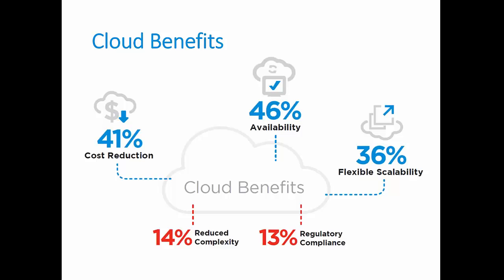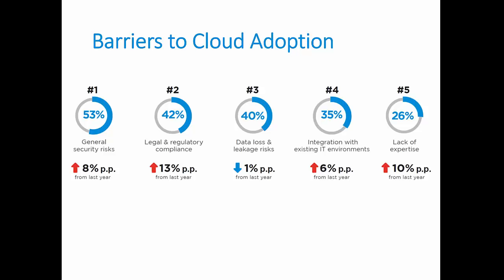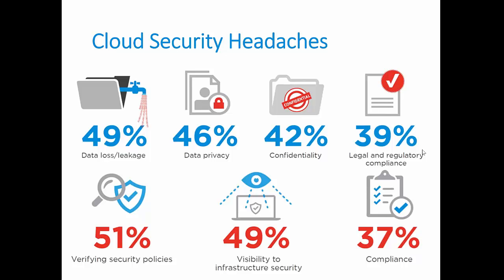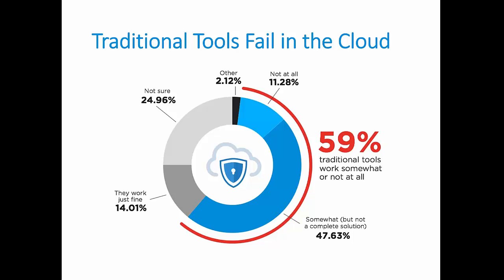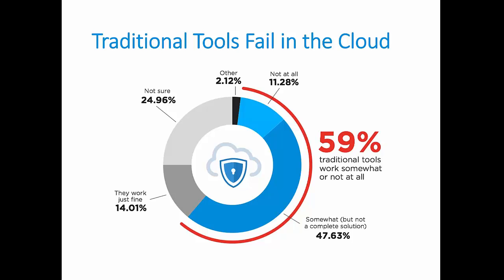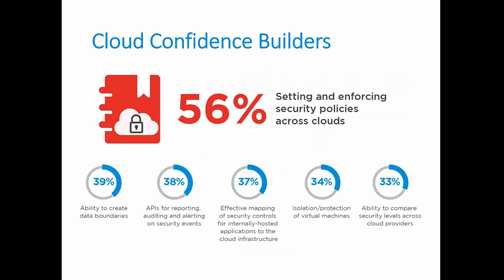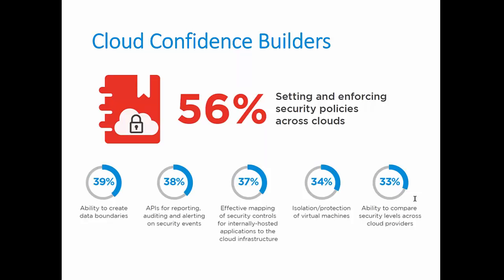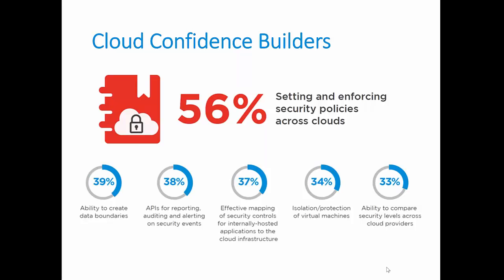Cloud Security Webinar